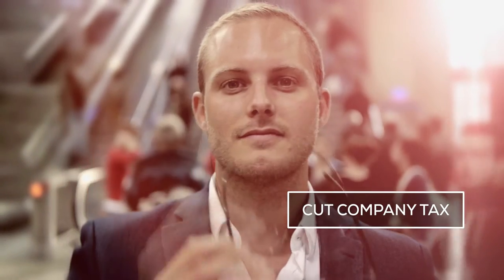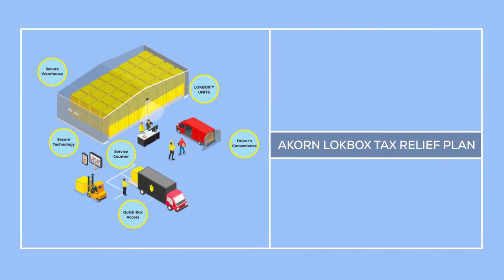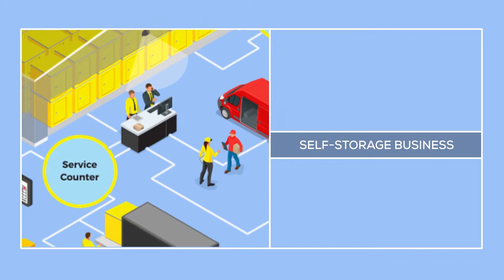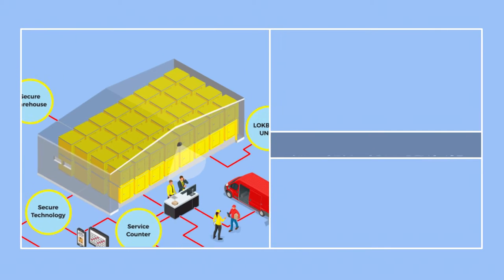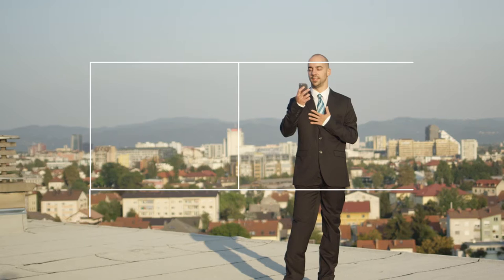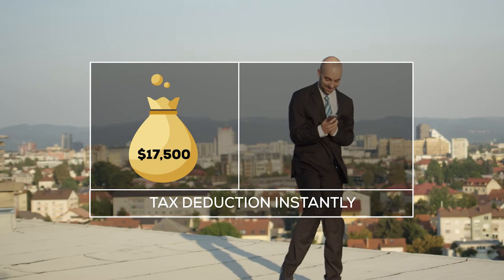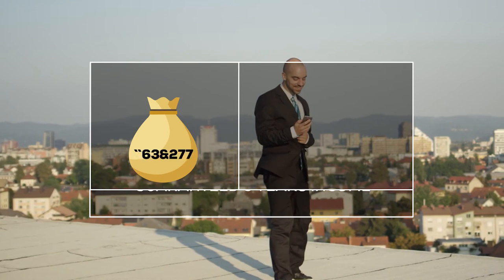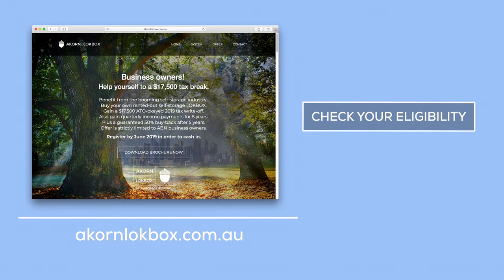Akorn Lokbox | Explainer Video | Created by Rogues Gallery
See How the Akorn Lokbox Tax-relief Plan Works
Great content is worthless if it never reaches your audience. Share with the hashtag

71% of marketers prefer video to other formats.

Cut through the noise with a meaningful content strategy to reach your audience at the moment of need.